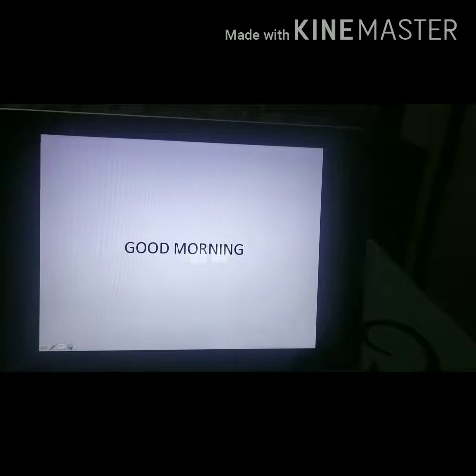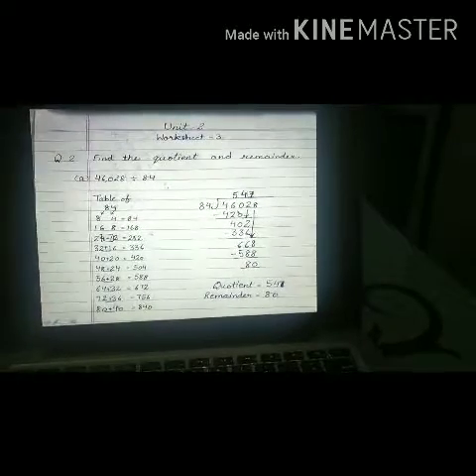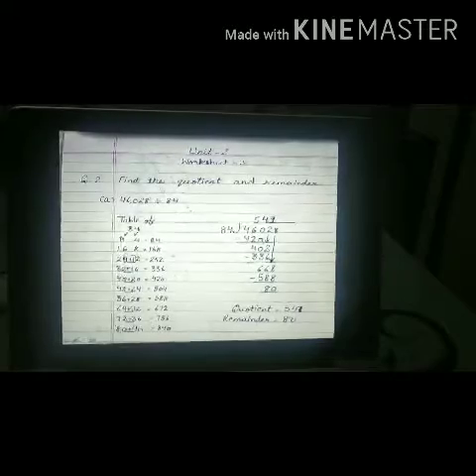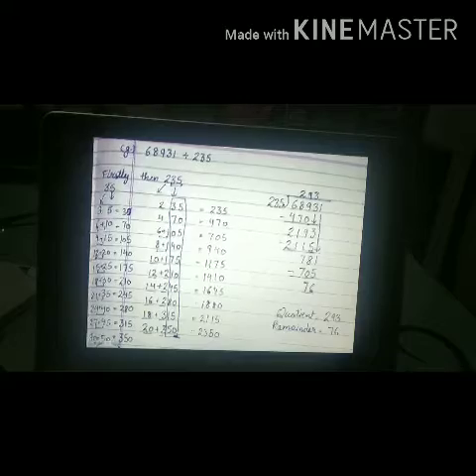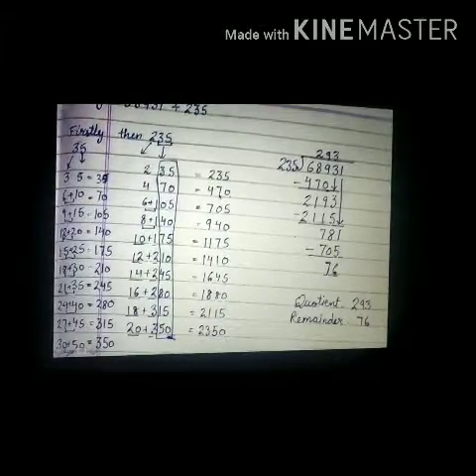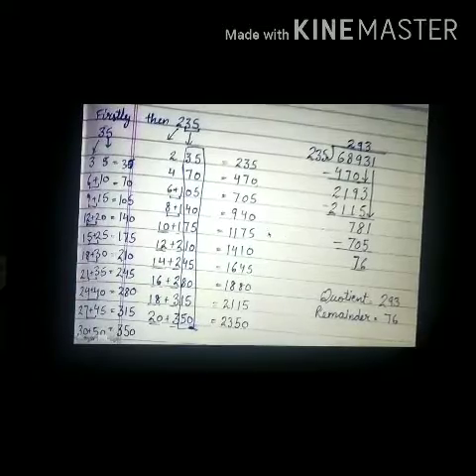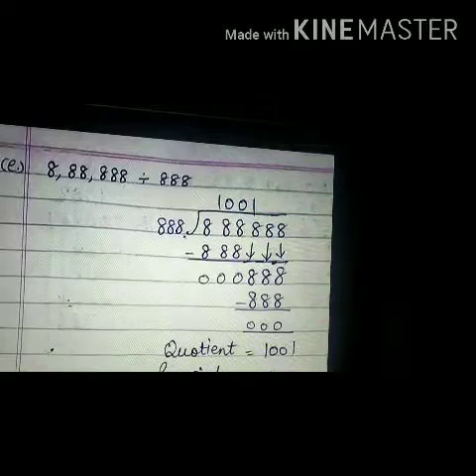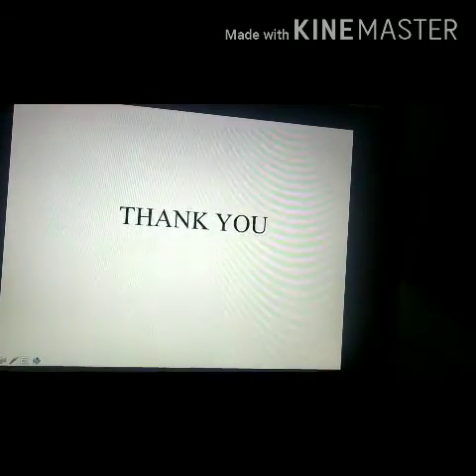Unit 2(Vth) Part 5